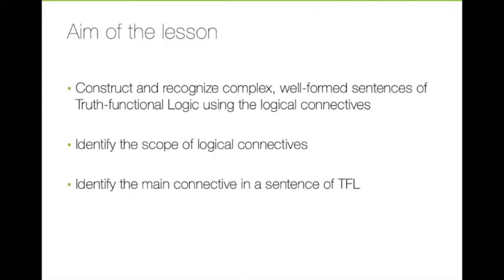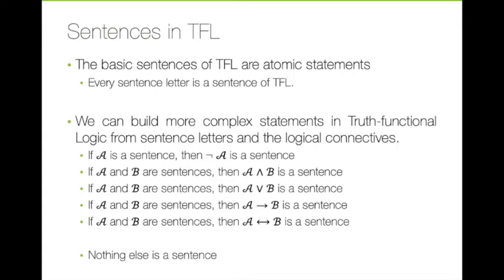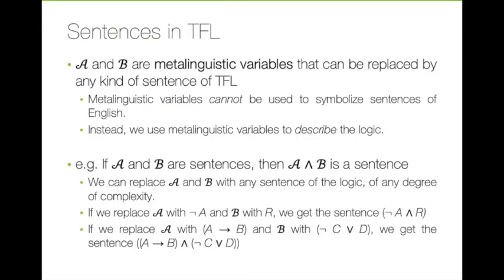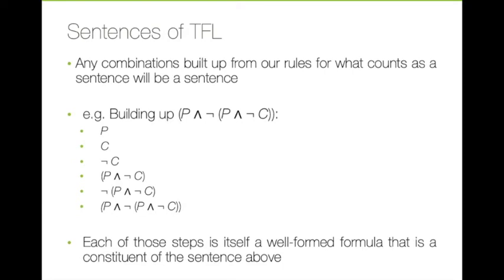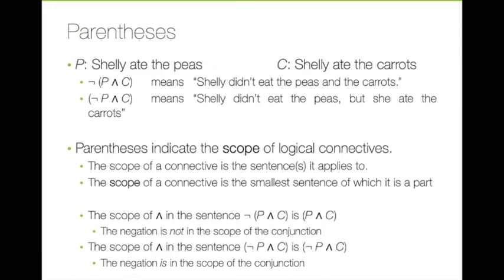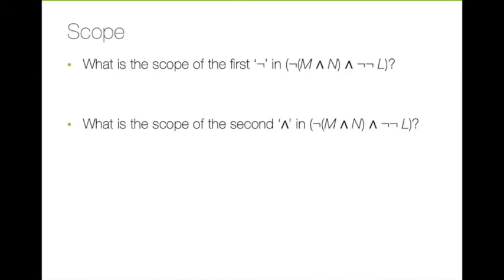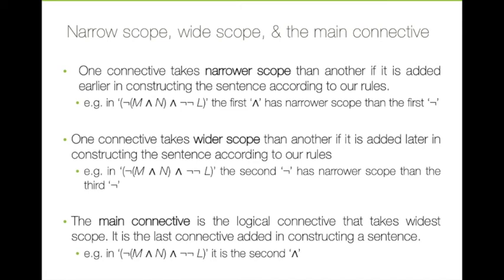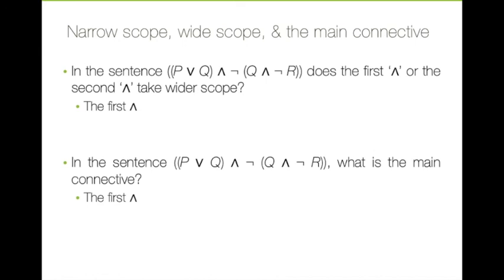Lesson 2.5: Constructing well-formed sentences of TFL